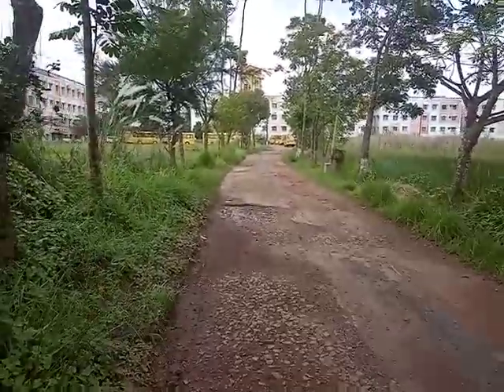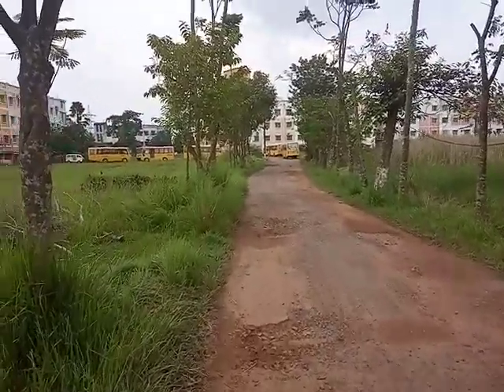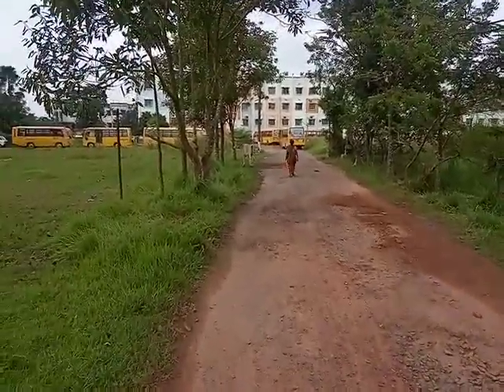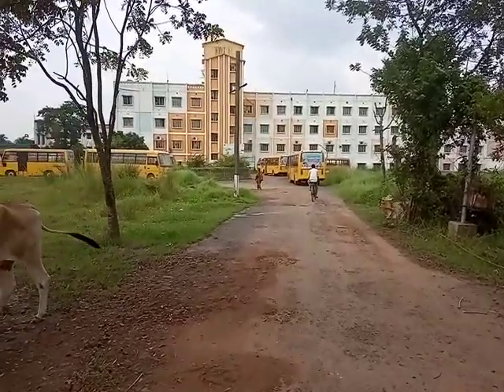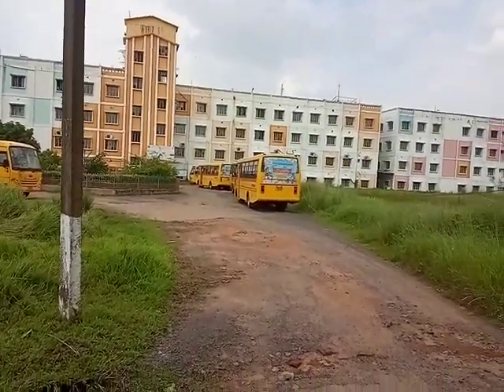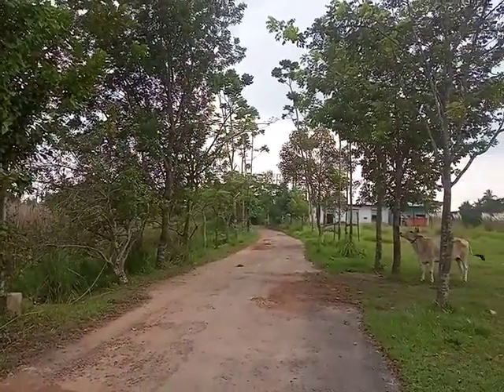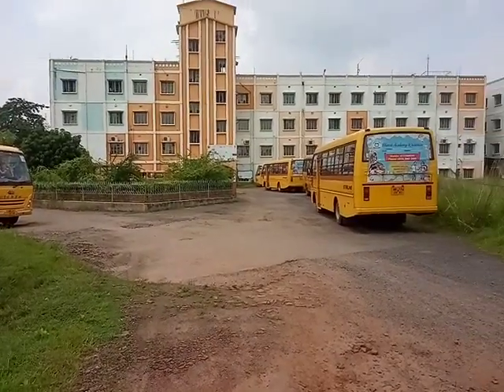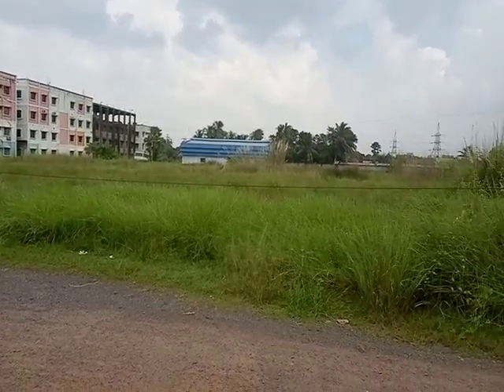Calcutta Institute of Technology, uluberia, Howrah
Review about college